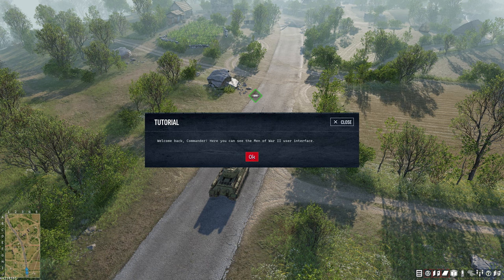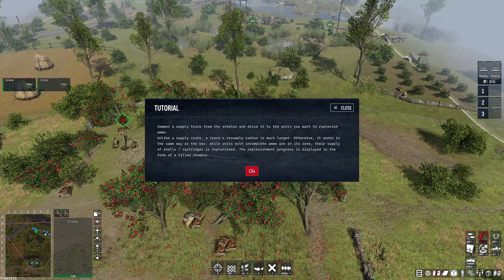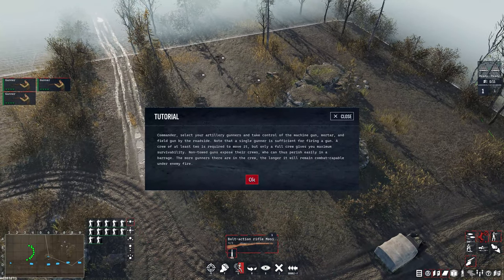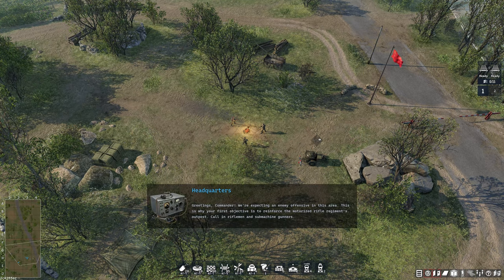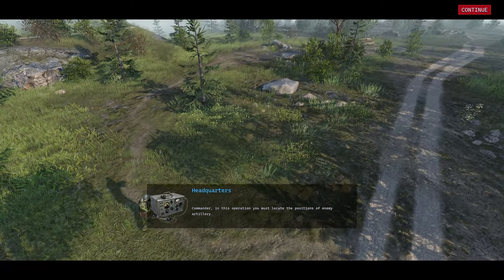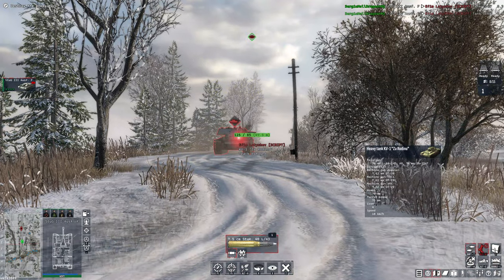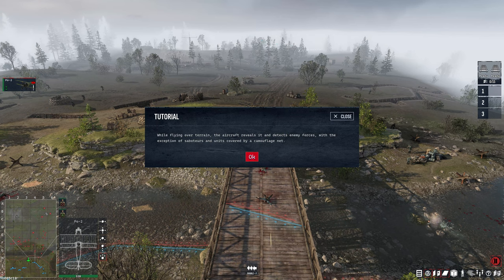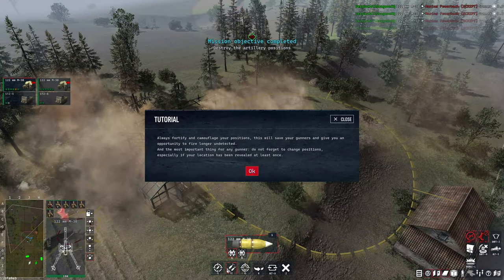HOW TO PLAY Men of War II - Beginner Guide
About Men of War 2
Experience warfare like never before! Men of War II, the anticipated sequel to the acclaimed RTS franchise is here with all-new units, locations, campaigns and game modes, combined with the series’ trademark historical accuracy and action-filled gameplay on Eastern and Western Fronts of WWII.

Men of War 2 Beginner Guide timestamps:
00:10 Basic Control
06:23 Spawning Troops
11:10 Supply
21:50 Basic Infantry
27:35 Field Guns
35:33 Vehicle Control
43:14 Field Fortifications & Barriers
58:15 Reconnaissance
01:07:33 Armor Piercing
01:15:42 Anti Air Defence
01:25:27 Air Force
01:31:00 Counter Battery Fire